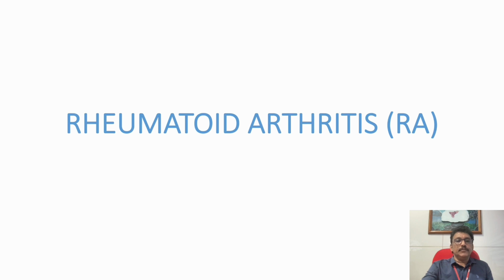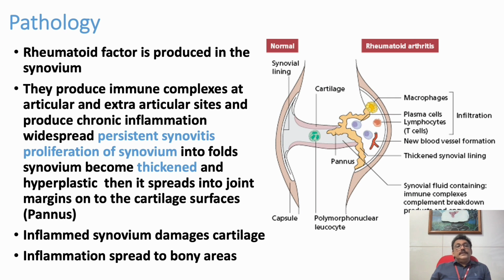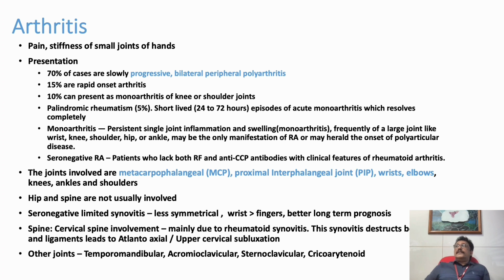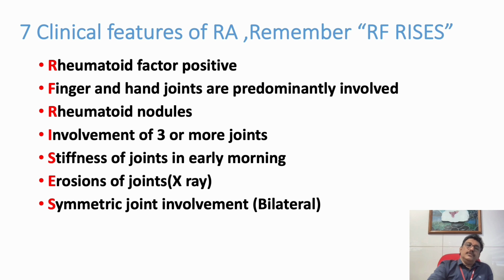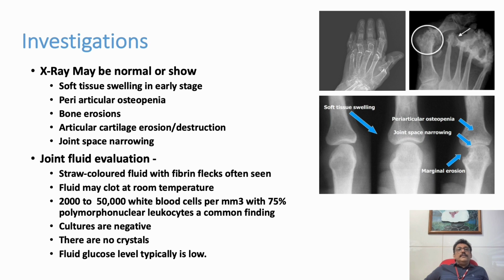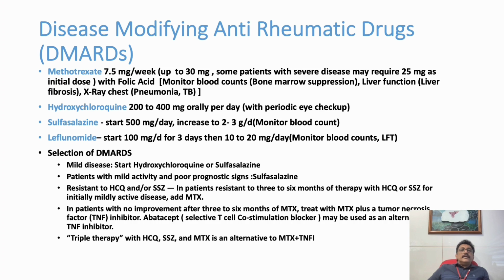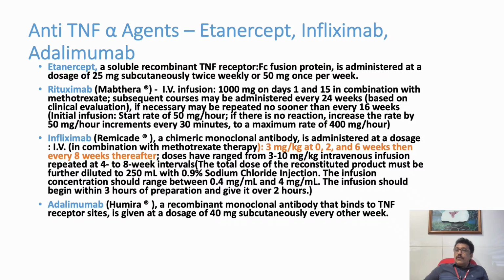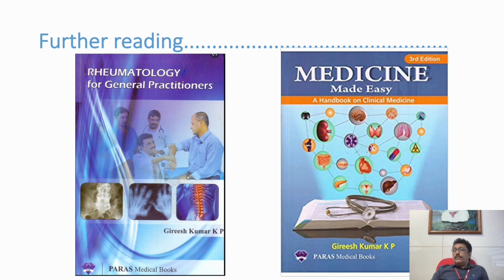Evaluation & Management of Rheumatoid Arthritis